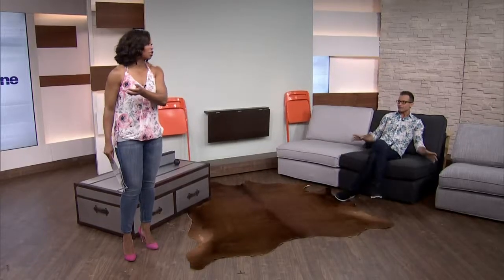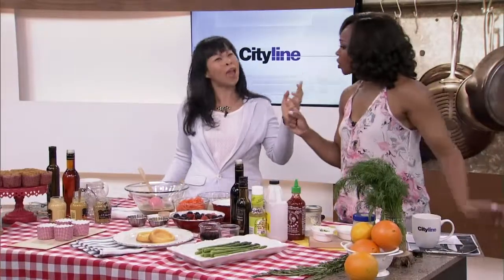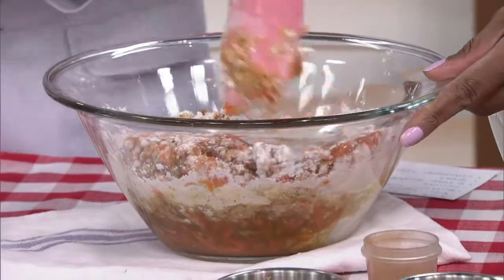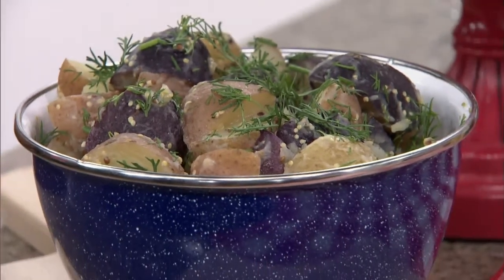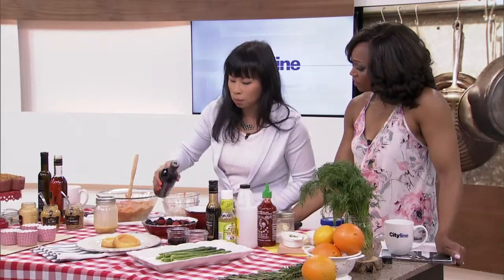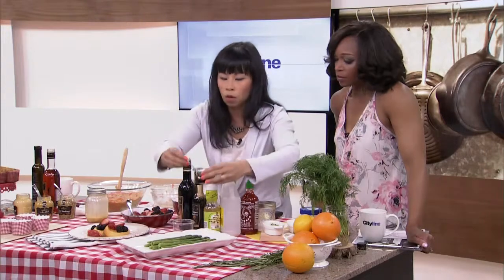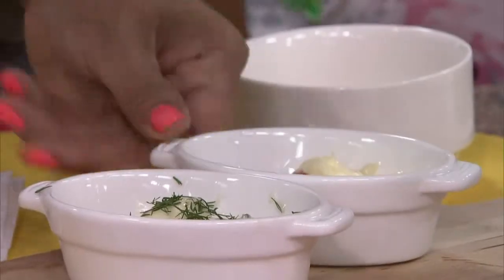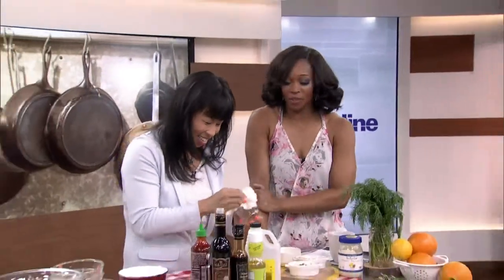Carrot muffins and unusual uses for condiments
Pay Chen shows us a yummy carrot muffin recipe with a surprise ingredient and other unique ways to use condiments.